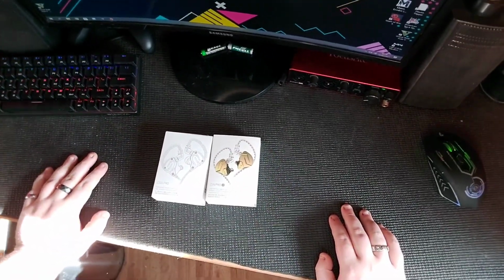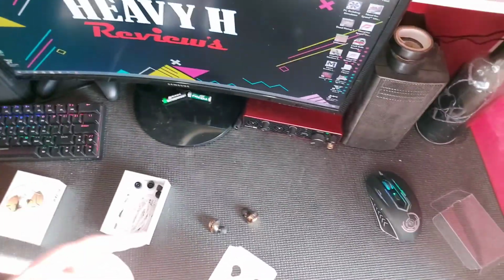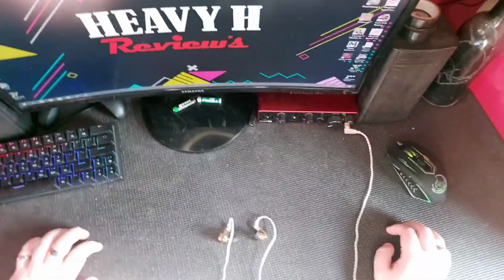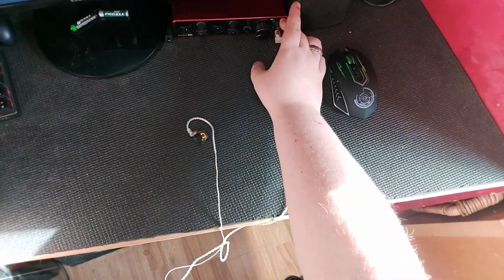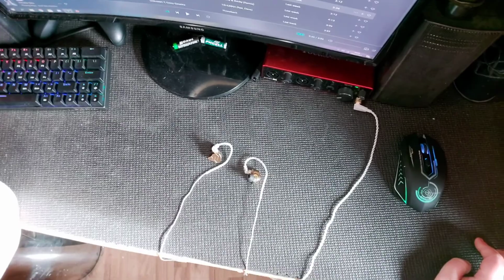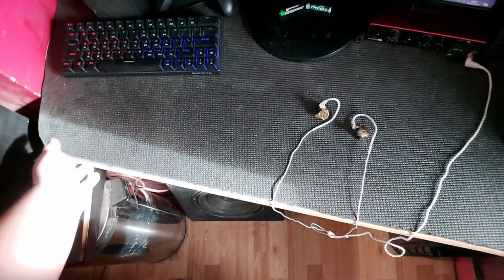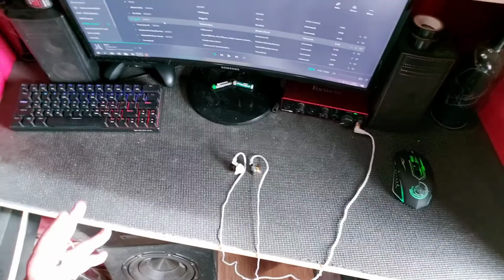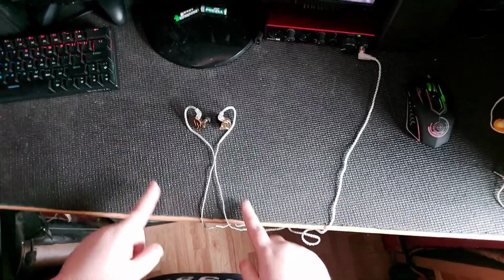KZ ZSN PRO X UNBOXING/REVIEW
In todays video I unbox/review the new KZ ZSN PRO X in ear monitors and give you my thoughts and opinions